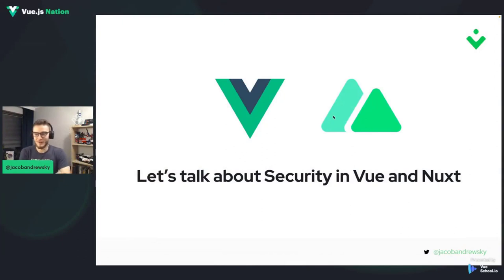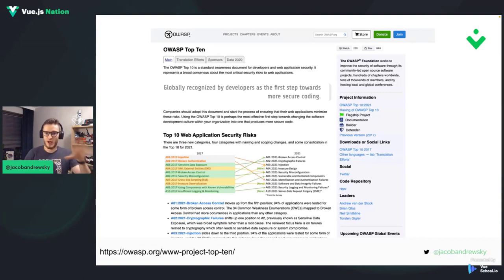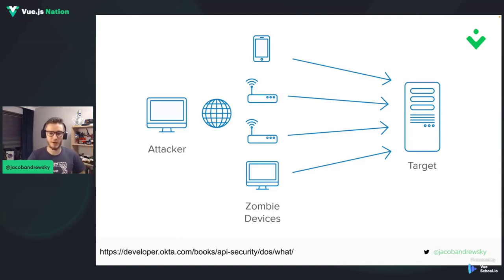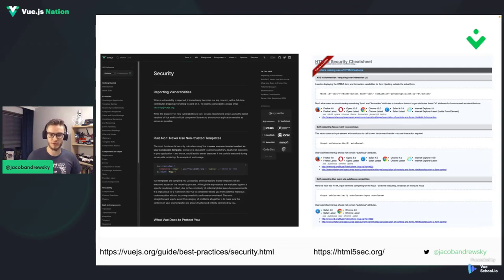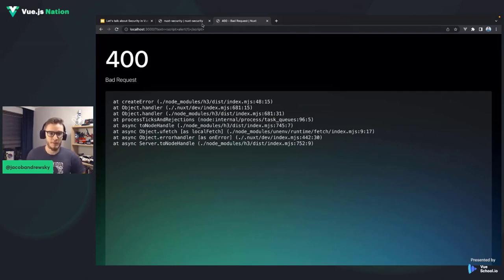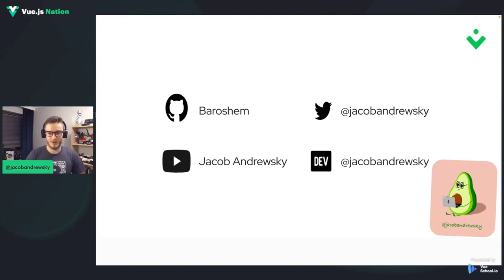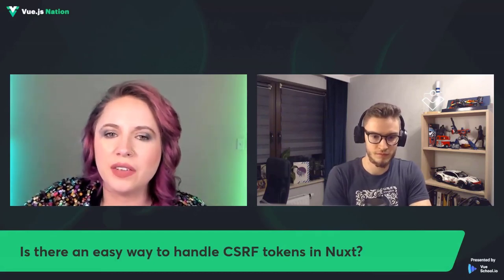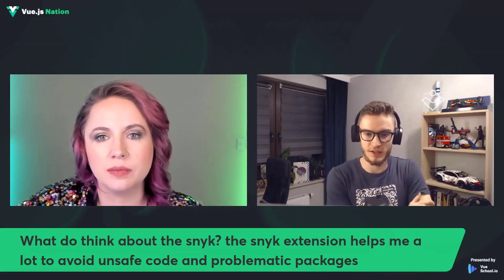Let's talk about Security in Vue & Nuxt by Jakub Andrzejewski: Vue.js Nation 2023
Jakub Andrzejewski is a Senior Full Stack Developer and a Developer Advocate at Vue Storefront. Jakub contributes to the Vue.js community in many was. He is a Nuxt ambassador and Insider, as well as an ambassador of Storyblok, and Algolia.

You can find him sharing knowledge about Nuxt,  Vue.js and Web Performance.

Developers building modern applications need to develop fast but also keep in mind the aspects of app performance, accessibility, and security.

Jakub joined the Vue.js Nation 2023 Online conference with a particular focus on the third subject - Security, and shared with us the concepts of OWASP TOP 10, Helmet, and useful plugins/modules that you can use to make applications safer.

Tune in!